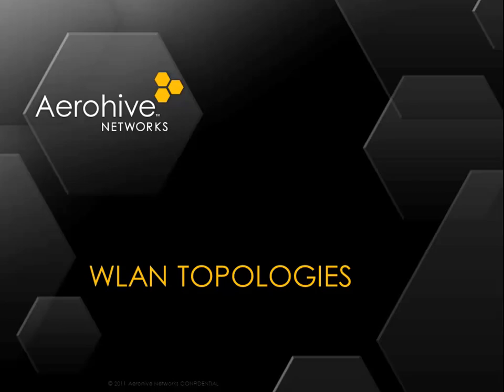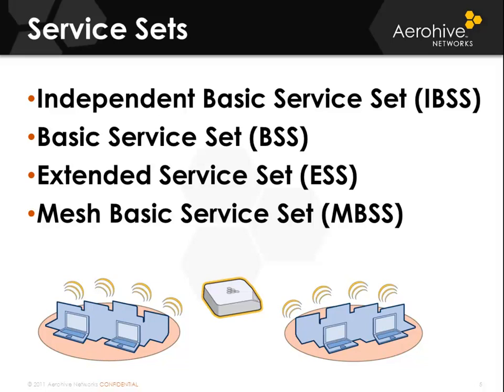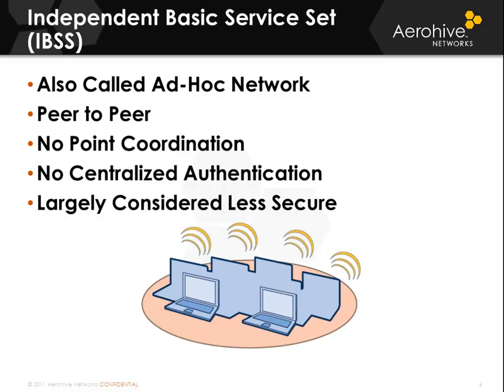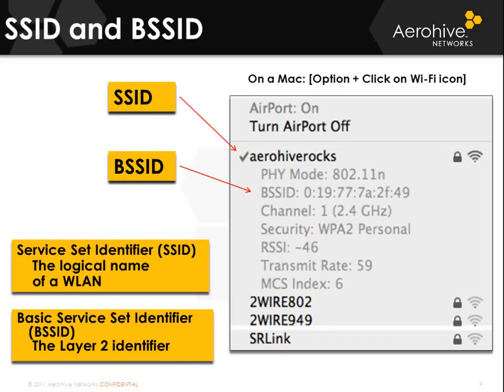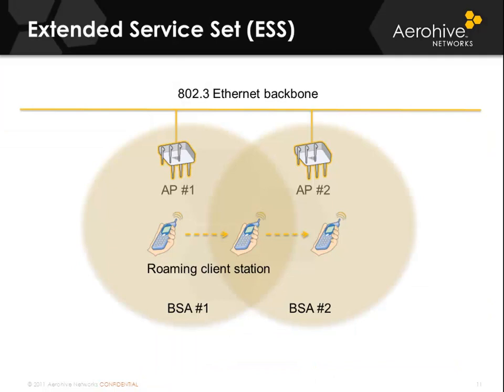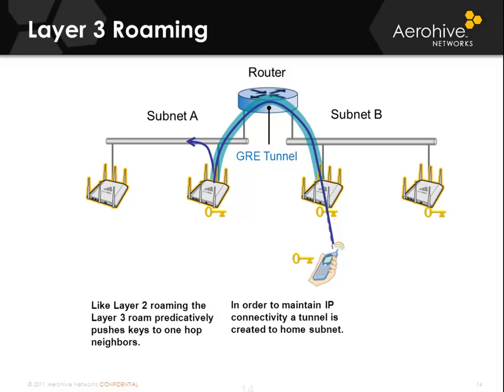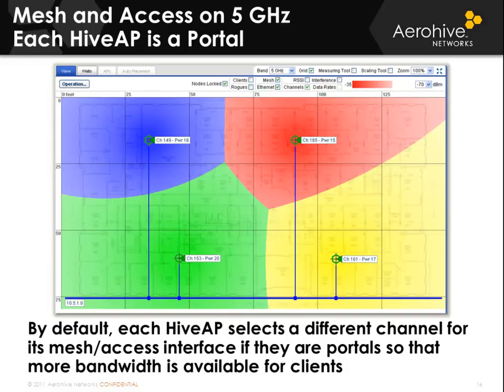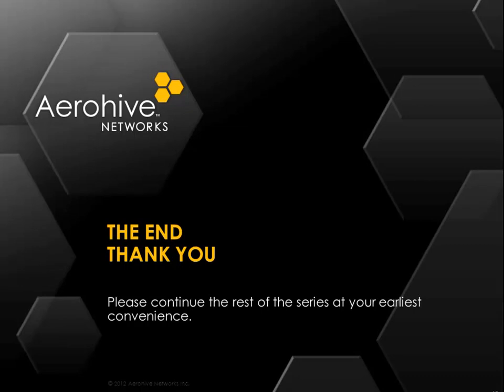Aerohive's WLAN Topologies.mp4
Discussion covering Topology Map use and networking